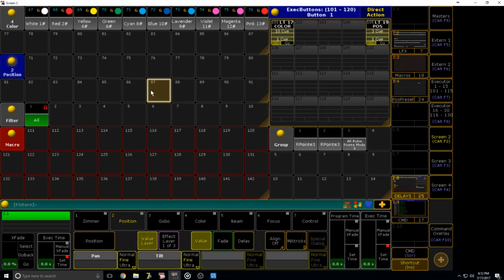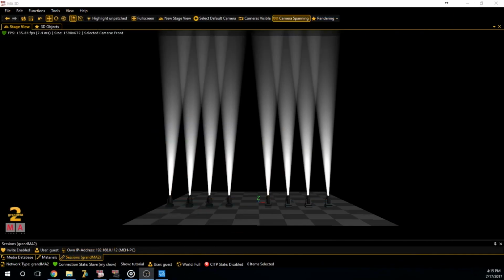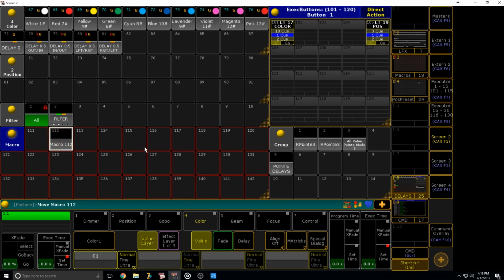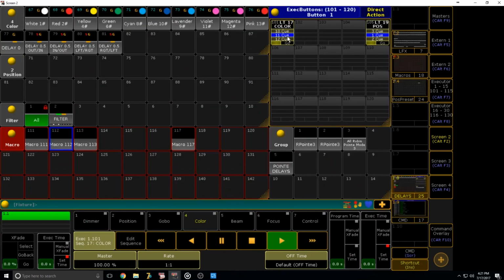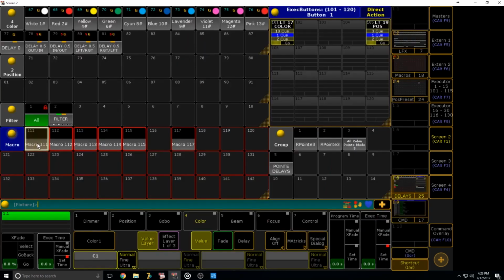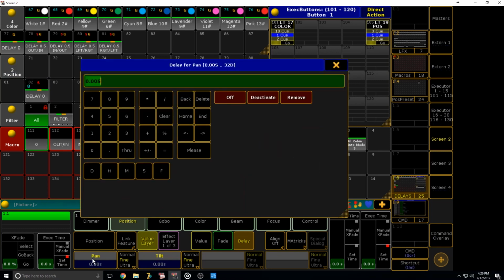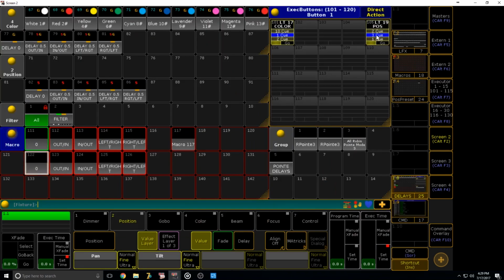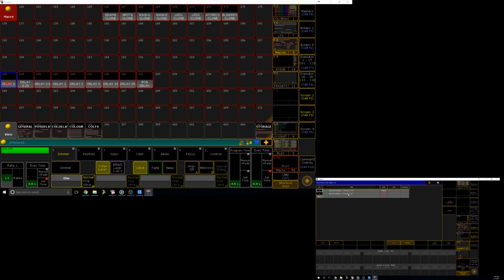Delay Time Macro Tutorial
This is the tutorial to show how I make my delay time macros. Please note that all presets have to be selective.